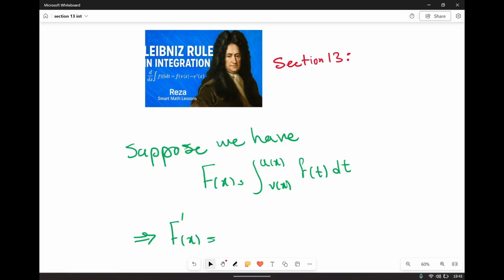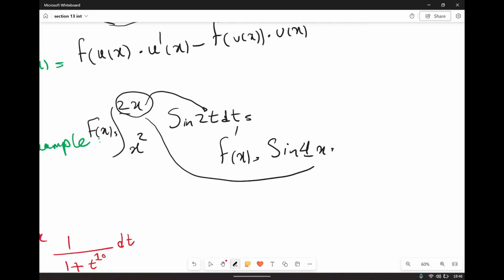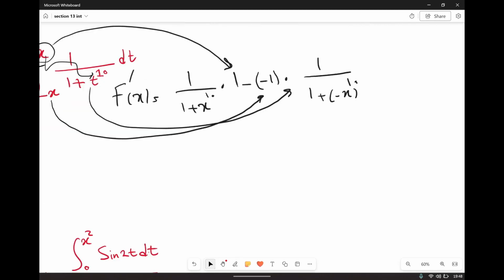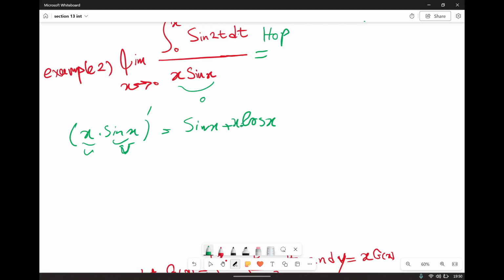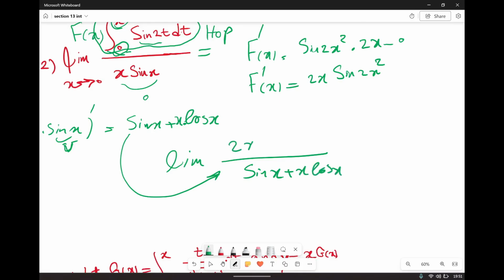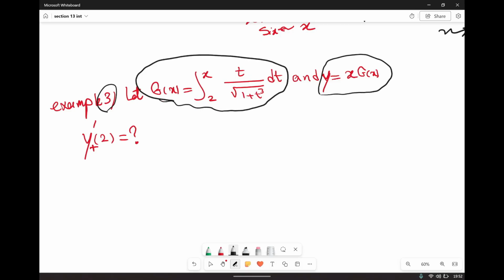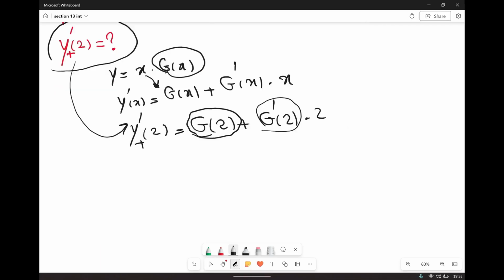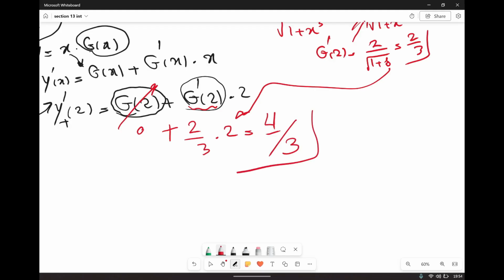The Crazy Math Behind Leibniz's Rule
"In this 6-minute video, I’ll explain the Leibniz Rule for differentiating integrals — clearly and practically.
We’ll go through 3 powerful examples: one tricky limit and two solid derivative problems.
I promise, if you stay until the end, you’ll see techniques and insights you won’t find in your textbook — or anywhere else.